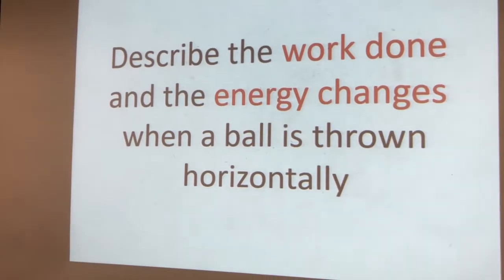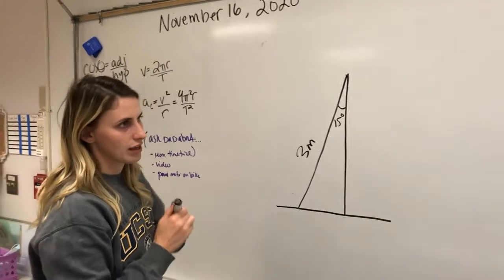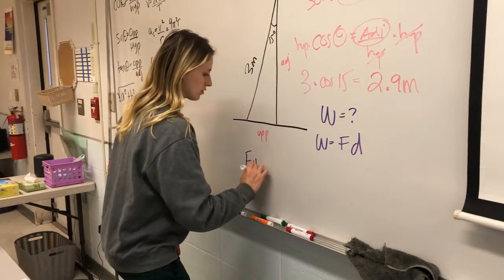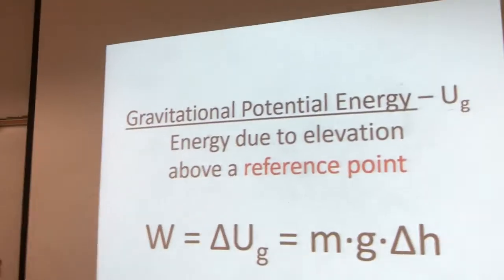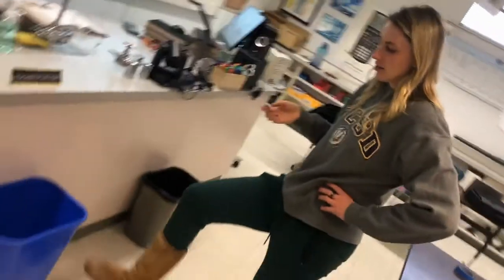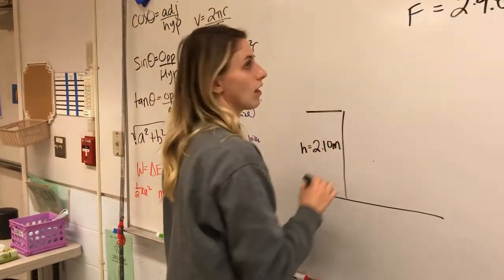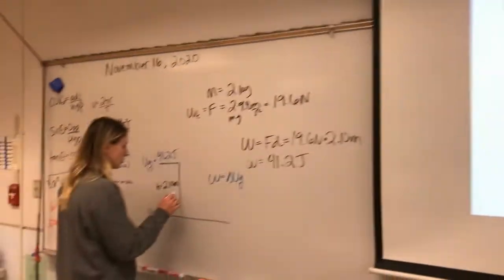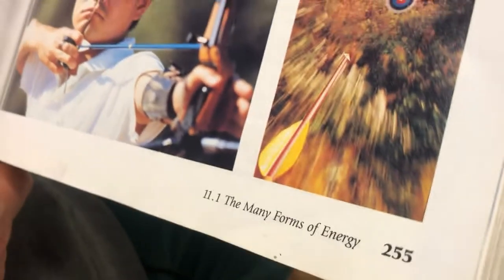3 Ug Intro Part II